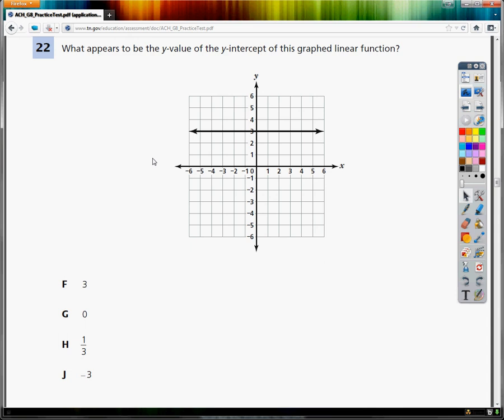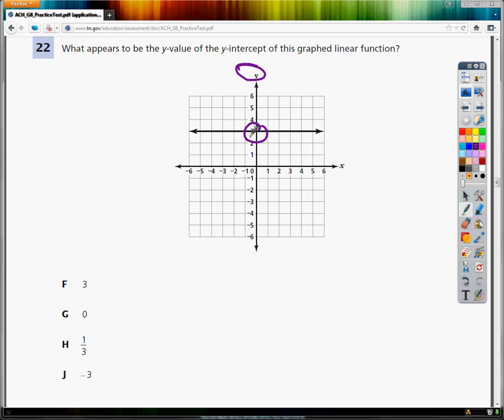Question 22 - 8th Grade TCAP Practice Test